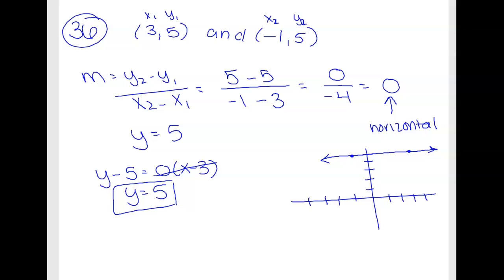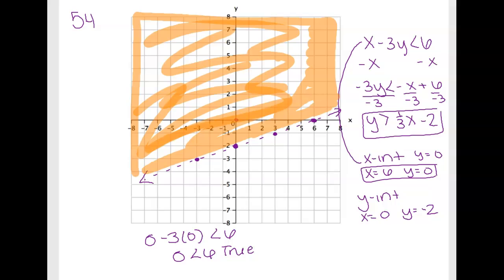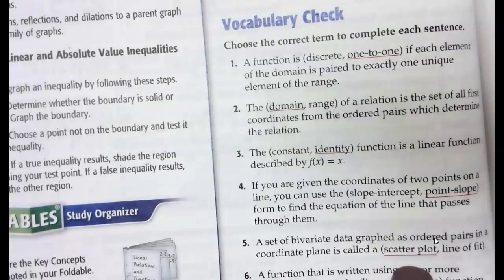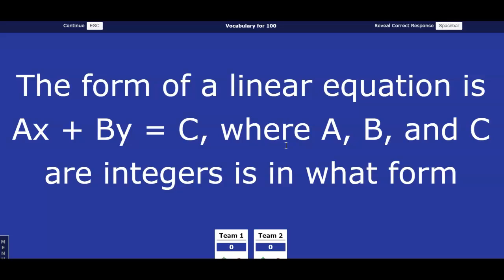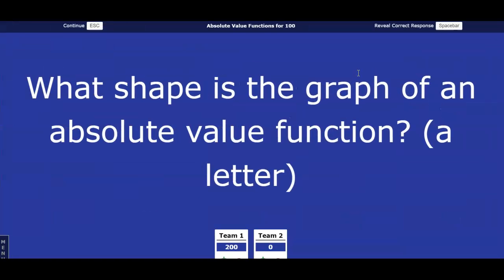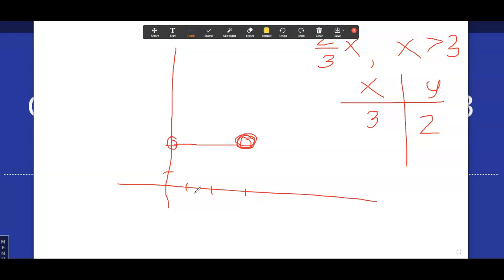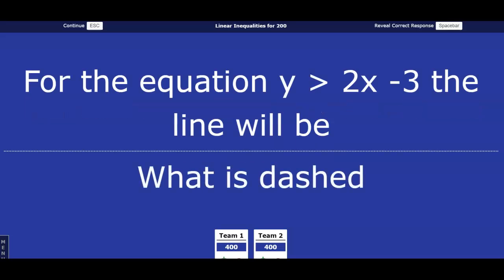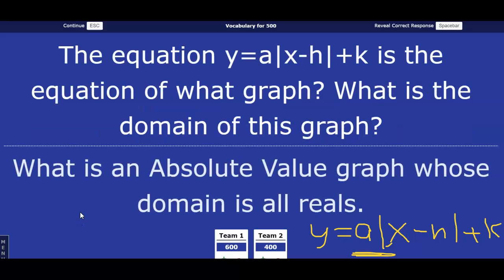Chapter 2 Review - Evens Solutions (A2)